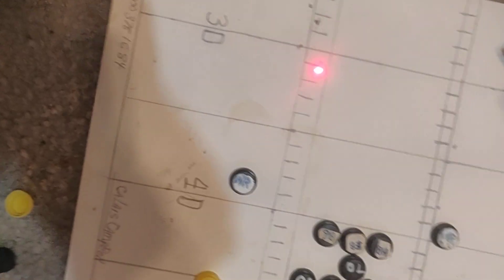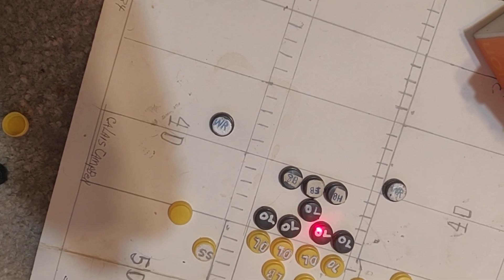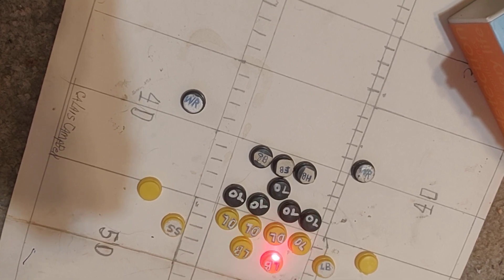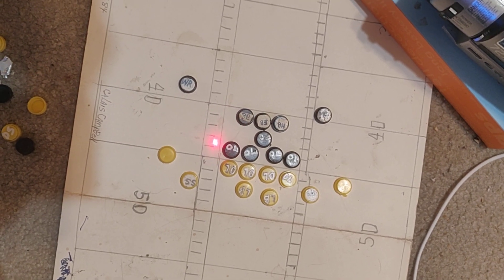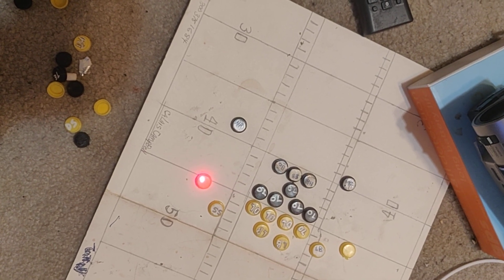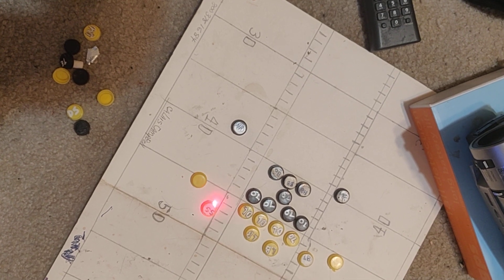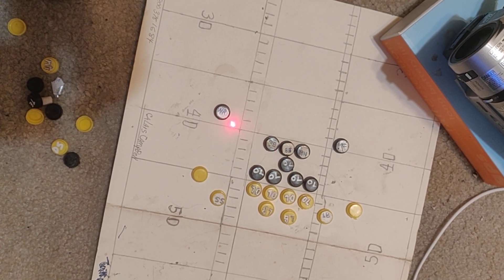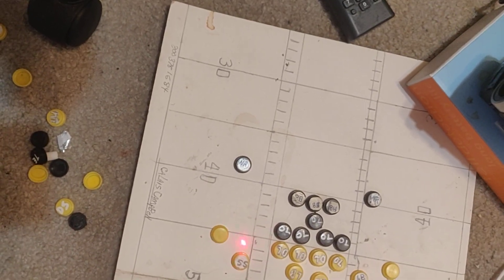Vibro board football X's n O's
An inside look at Vibro board football 🏈 play sets